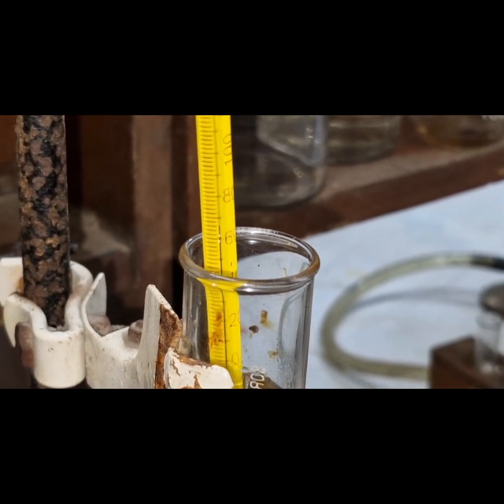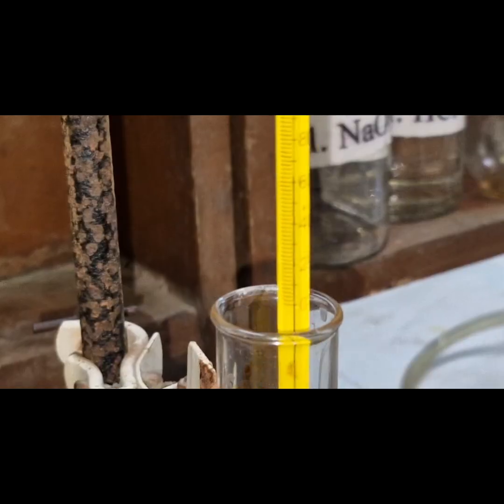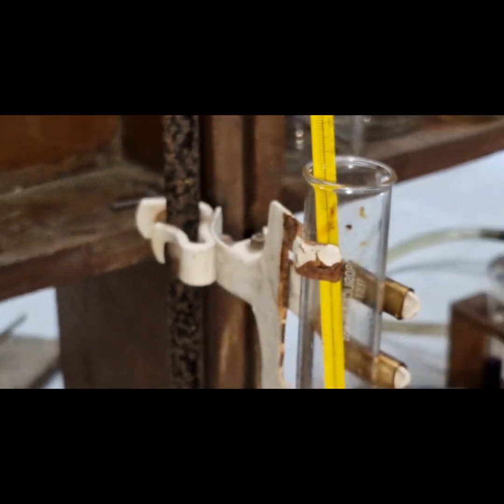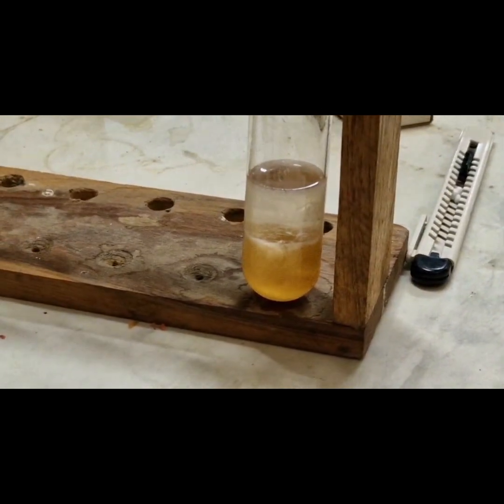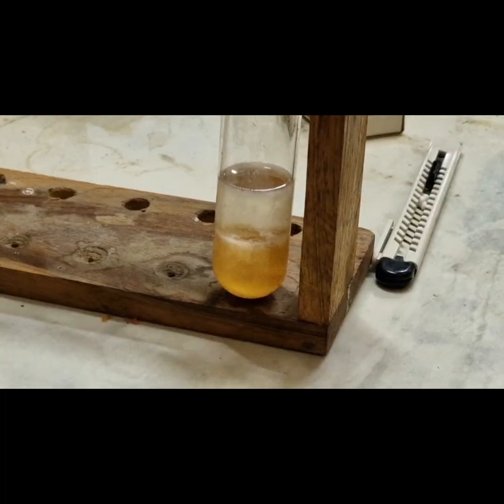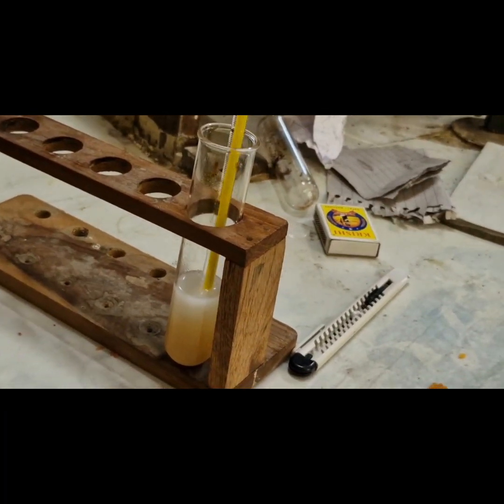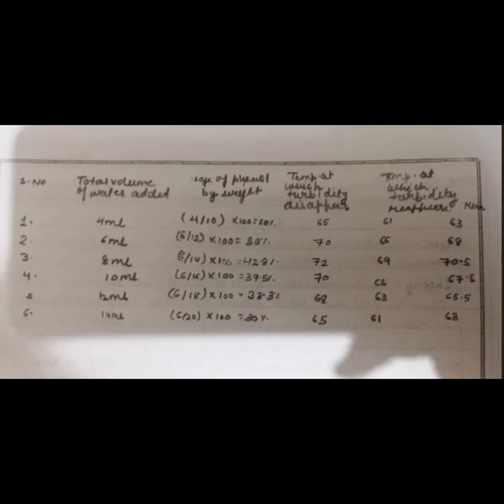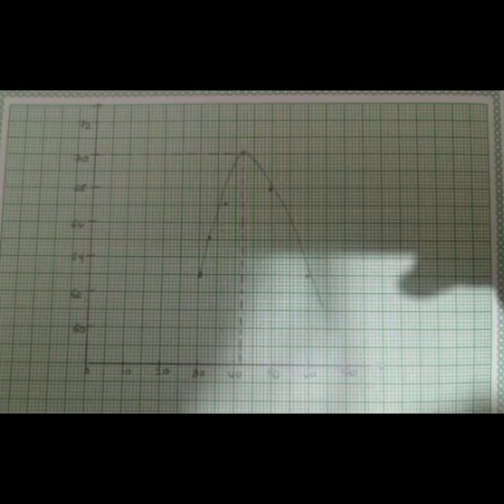DETERMINATION OF CRITICAL SOLUTION TEMPERATURE OF PHENOL-WATER SYSTEM.